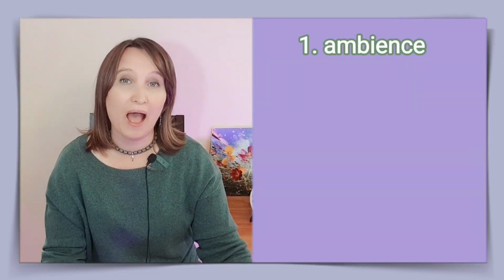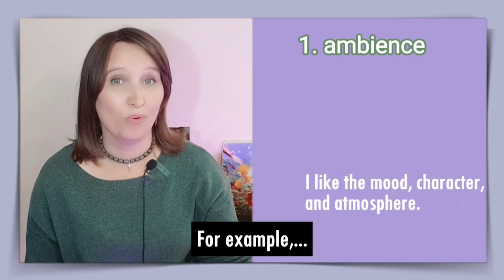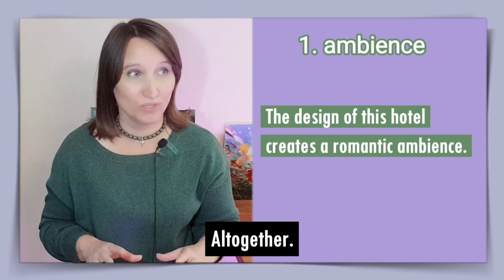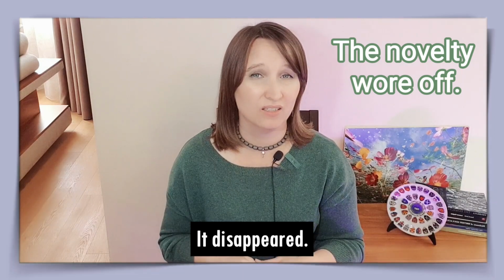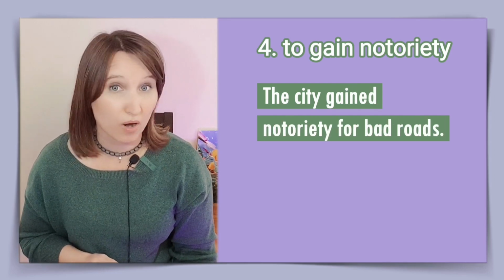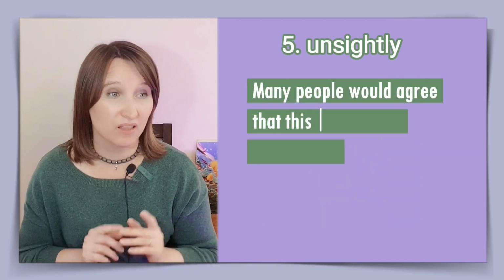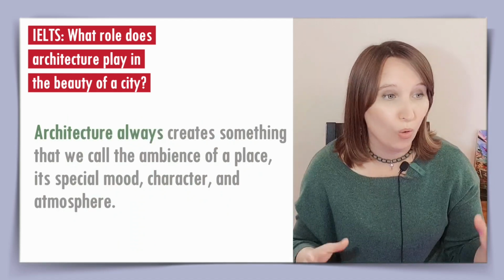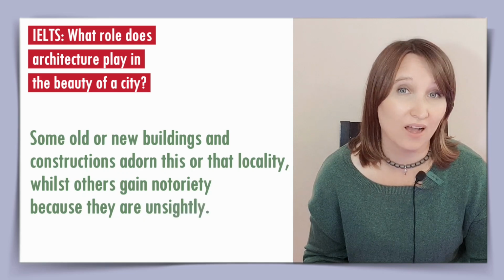IELTS Speaking. What role does architecture play in the beauty of a city?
IELTS Speaking part 3 questions 2024.
Sample answer. What role does architecture play in the beauty of a city?

Hi, my name is Yulia. I'm a non-native British English teacher and online IELTS Speaking tutor.
If you need more IELTS Speaking tips, vocabulary, and grammar, join me on me here: On this channel, I'm sharing advanced vocabulary, grammar, sample answers and tips to help you score 9.0 band.